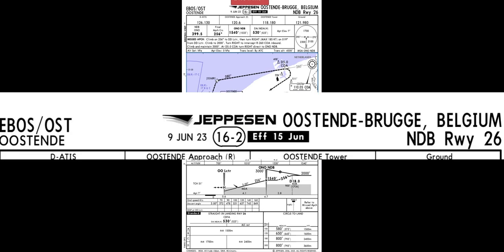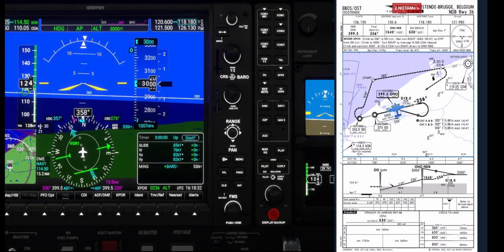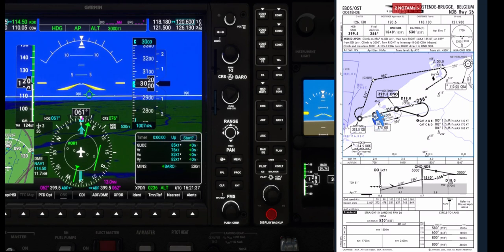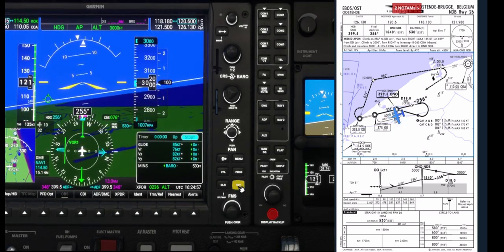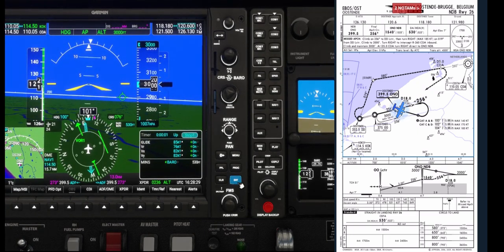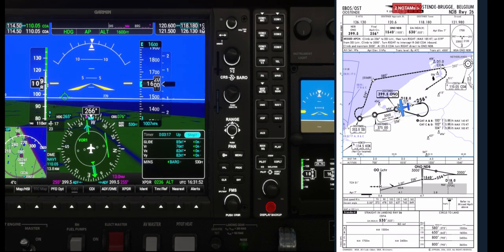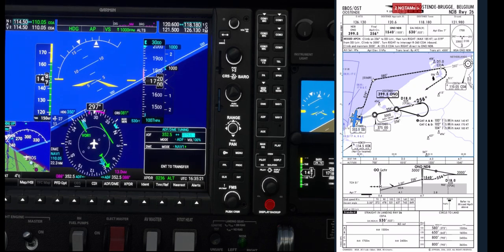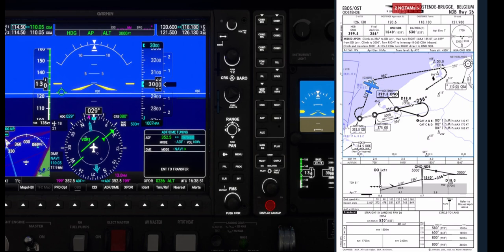IFR BRIEFINGS VIDEOS - MODULE 5 - NDB APPROACH EBOS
00:00 INTRO
0:40 APPROACHING THE IAF BY THE SOUTH - PREPARATION
1:30 APPROACH CHART BRIEFING
03:18 TOP OF DESCENT
05:00 ARRIVING AT THE IAF - ENTRY IN HOLDING FOR POSITIONING
10:43 ONE TURN IN THE HOLD
15:23 FAF OUTBOUND
17:23 TURNING INBOUND
19:23 FAF INBOUND
21:18 MINIMUMS - GO AROUND
26:22 OUTRO